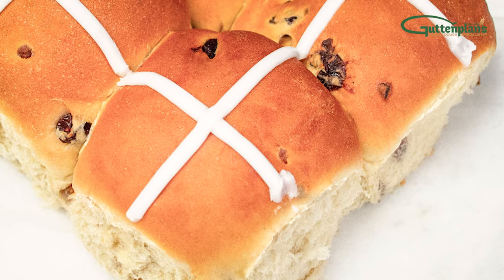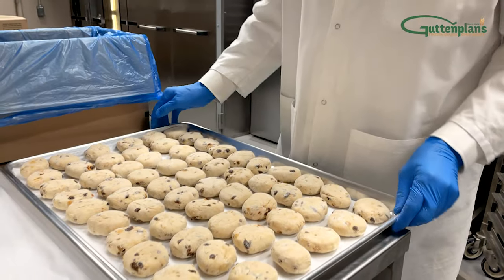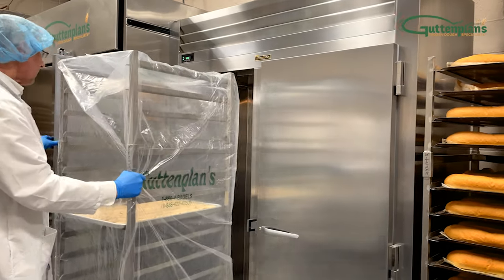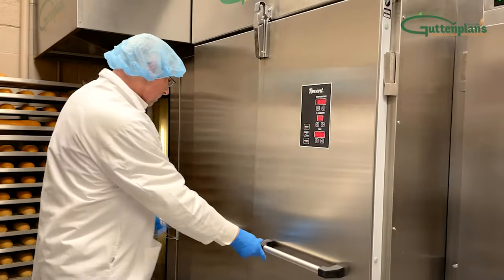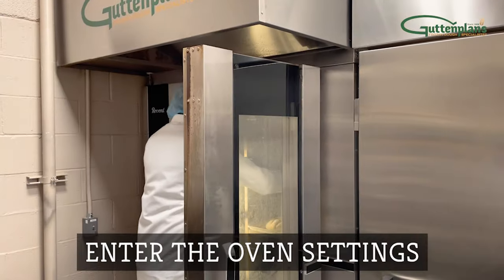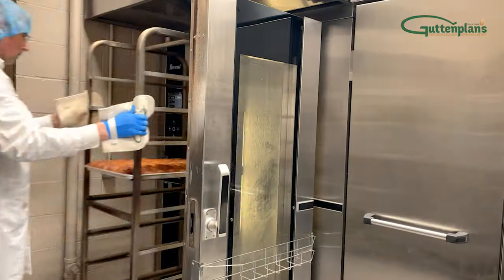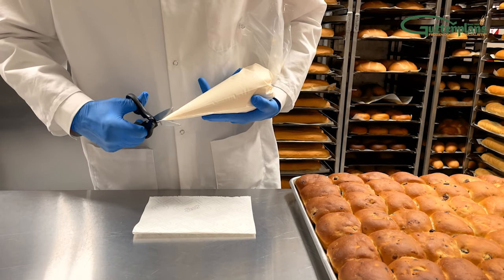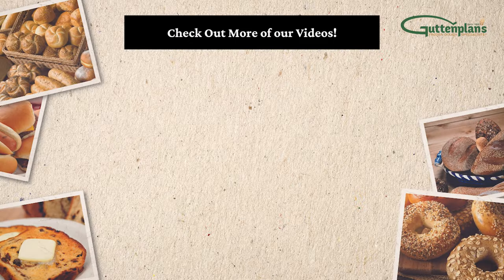How to Bake Frozen Dough: Guttenplan's Hot Cross Buns